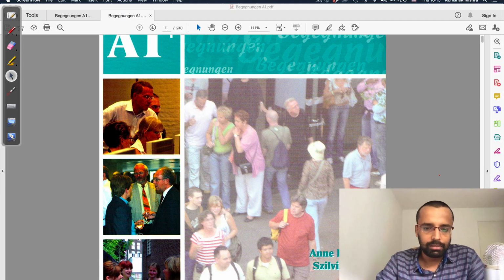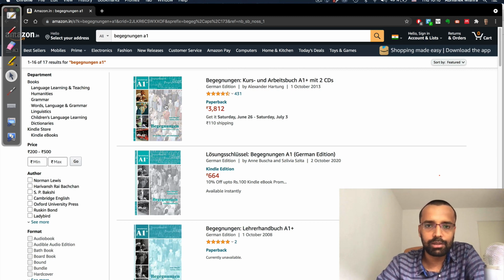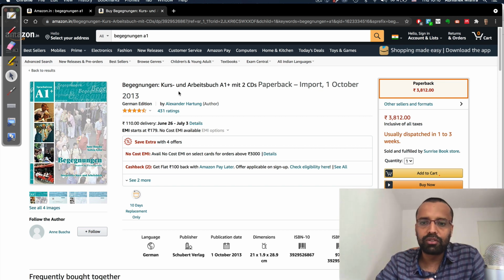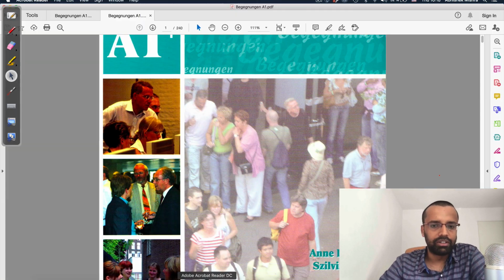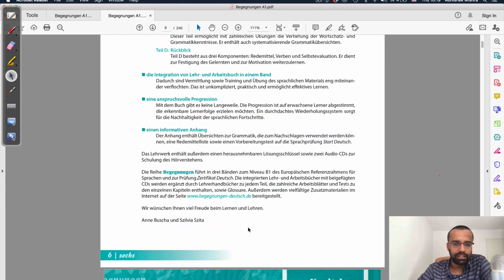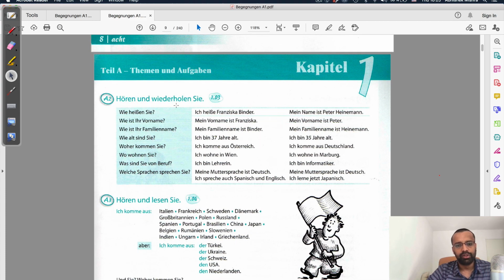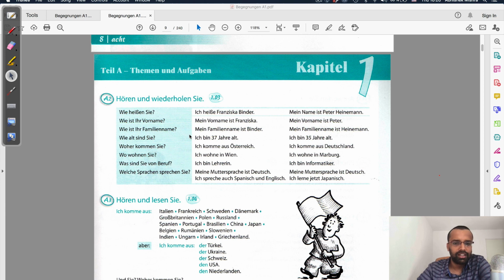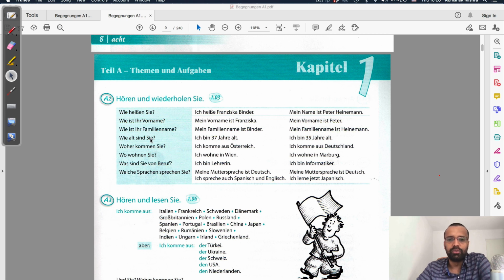Learn German with Abhishek | Deutsch A1 Chapter 1 Video 1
In this video we start with learning German. We start from absolute beginning level A1. We learn to introduce ourself.